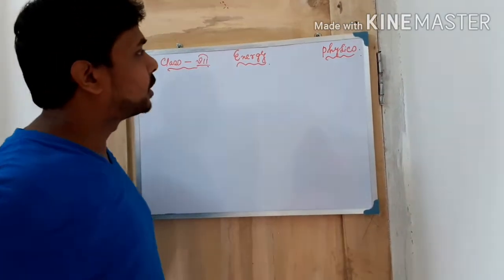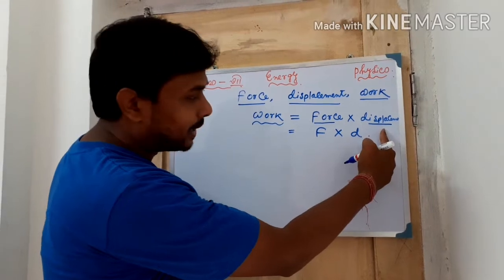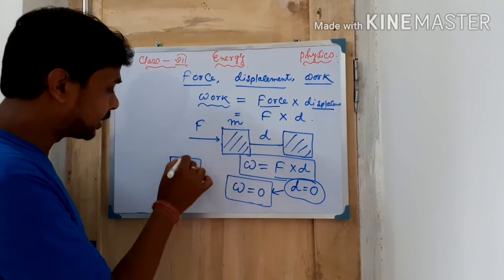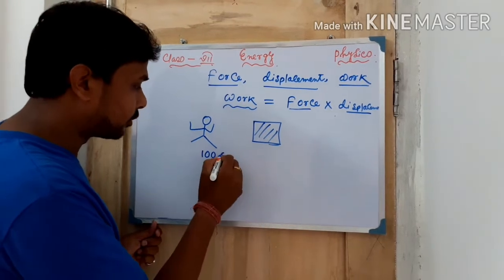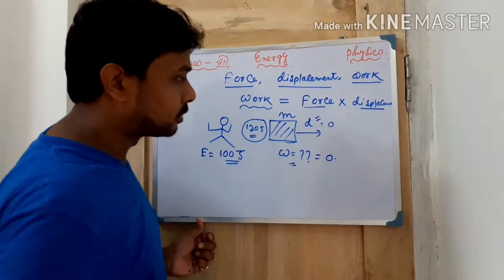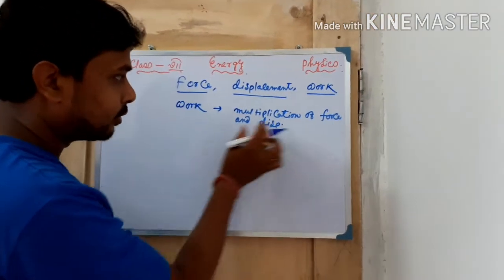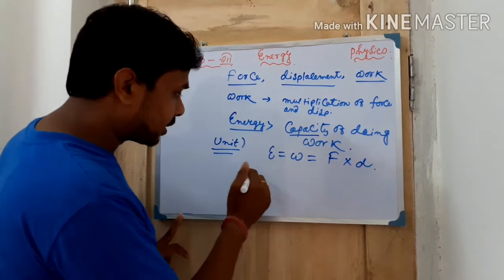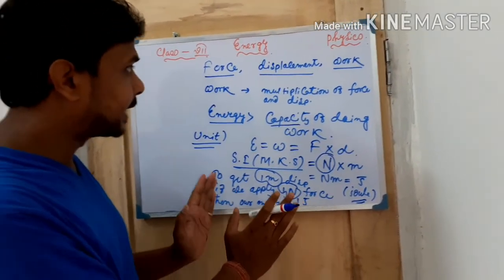22 June 2020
Class seven physics